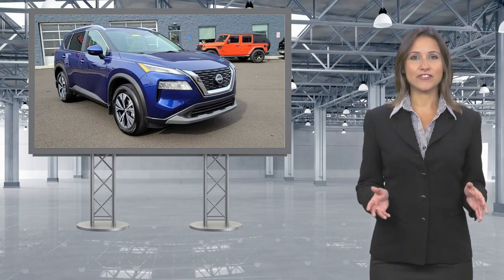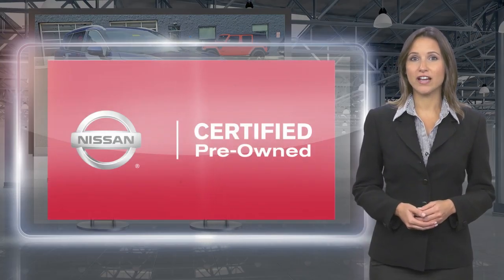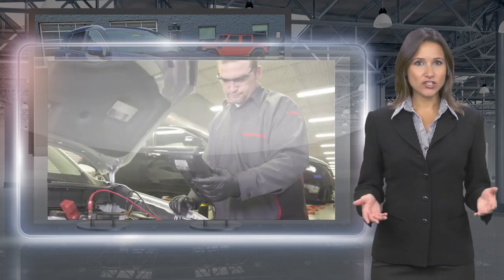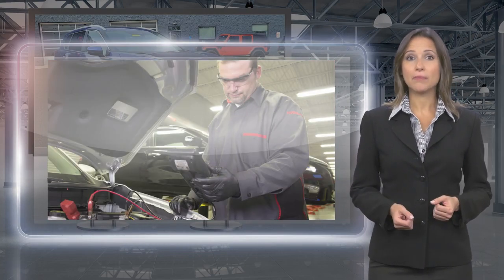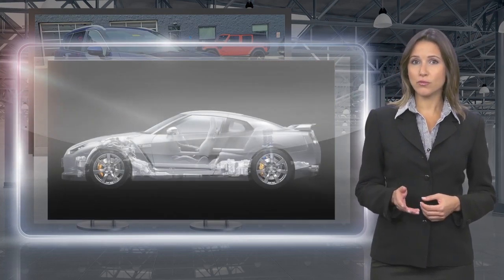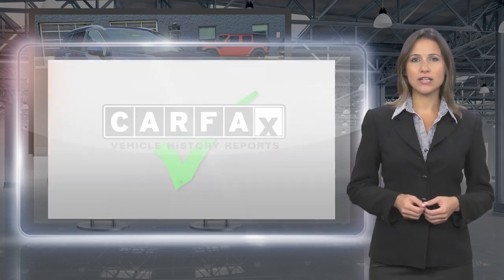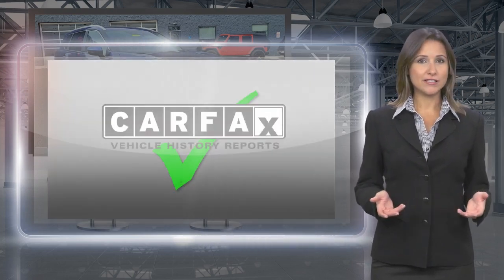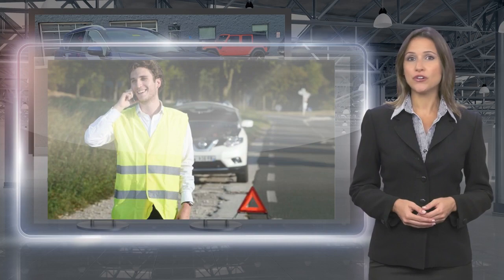Certified 2022 Nissan Rogue SV, Montgomeryville, PA PN8518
Montgomeryville Nissan

|In-Stock

[RLVID:8875:341dbddd6f459d07:67e0db4e881ea0d3:1]